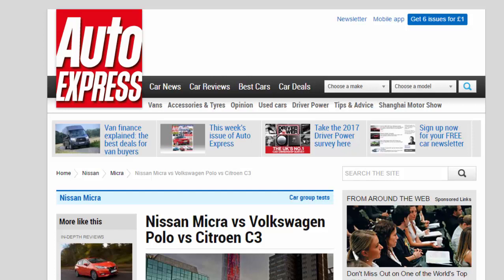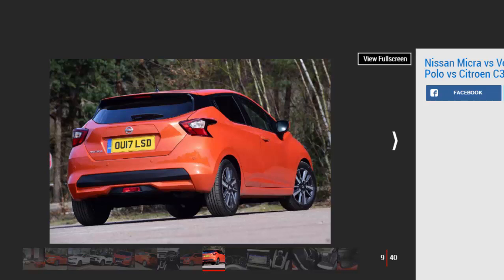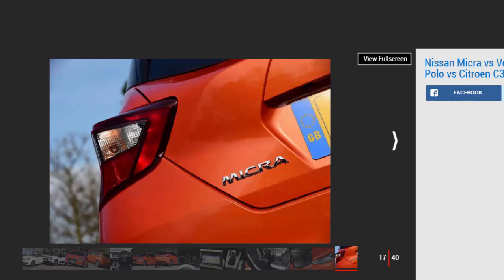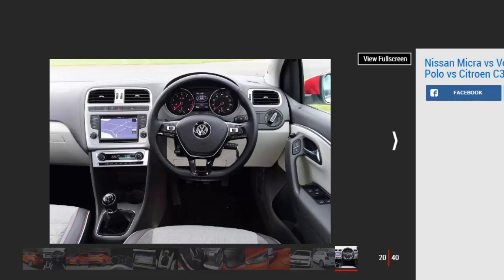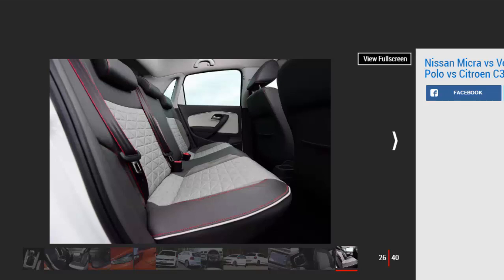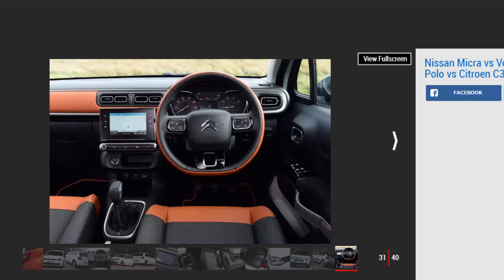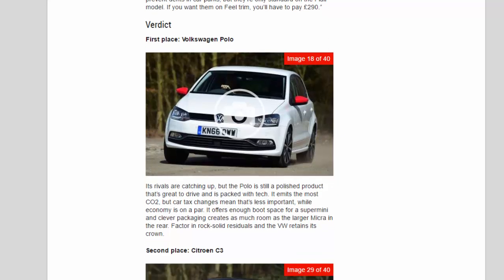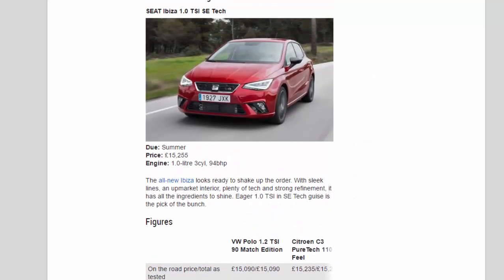Car Review - Nissan Micra Vs Volkswagen Polo Vs Citroen C3 - Read Newspaper Tv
Read newspaper:
Car review - Nissan Micra vs Volkswagen Polo vs Citroen C3
Source: autoexpress.co.uk